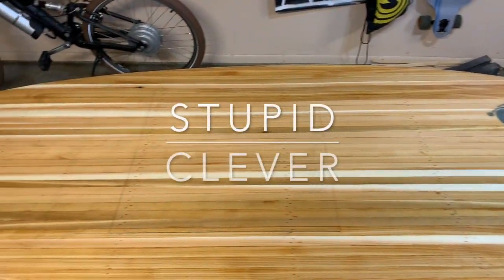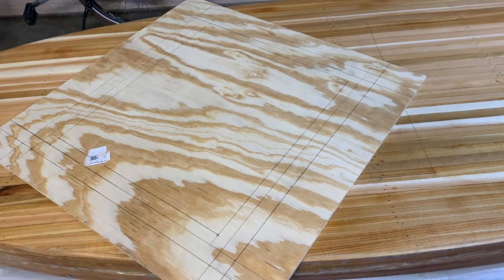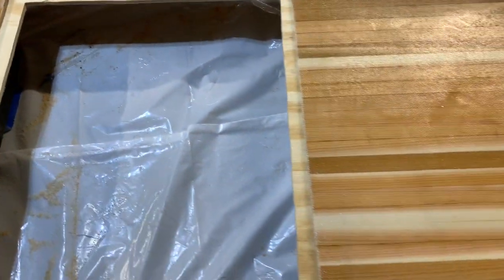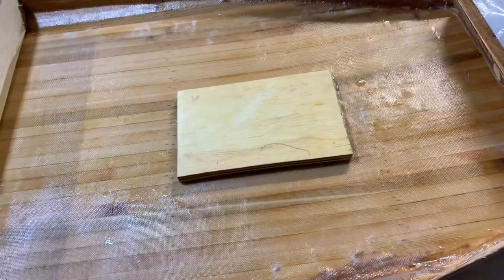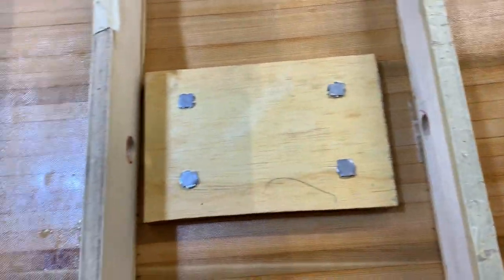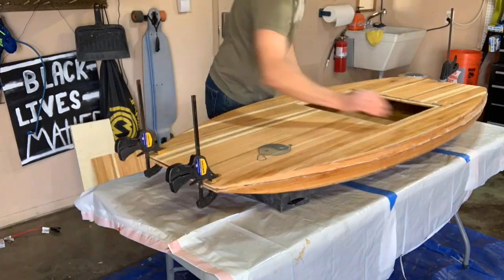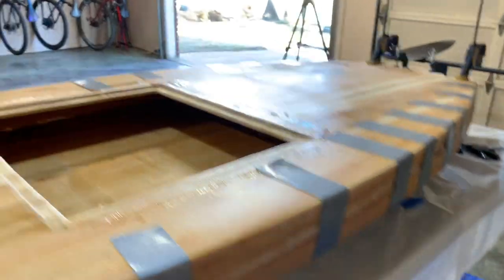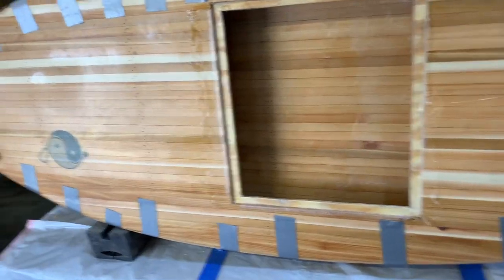DIY Cedar Strip E-Foil Build Part 5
Combining the Deck and the Hull
"stunning. "